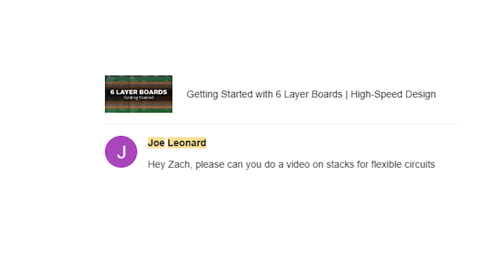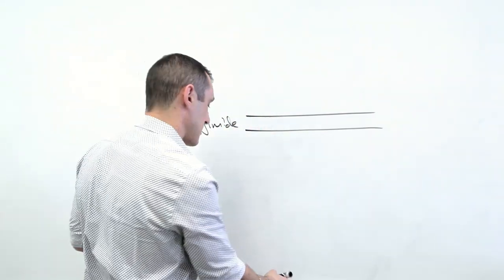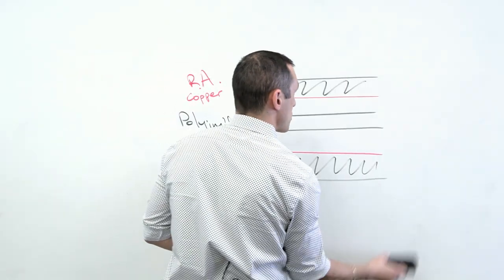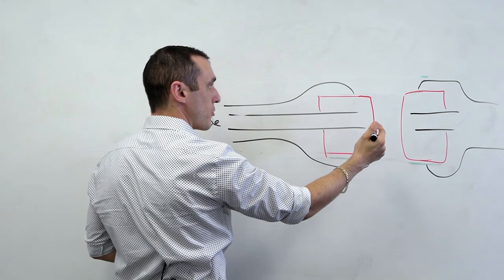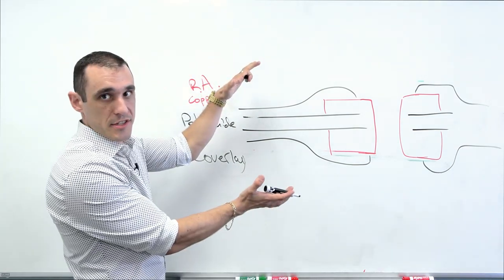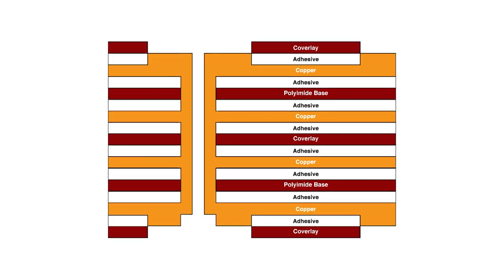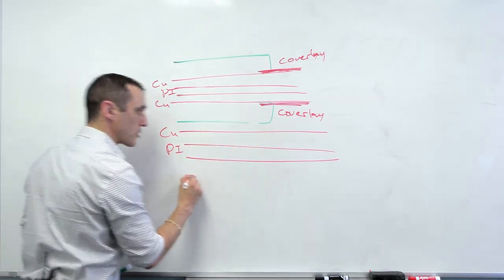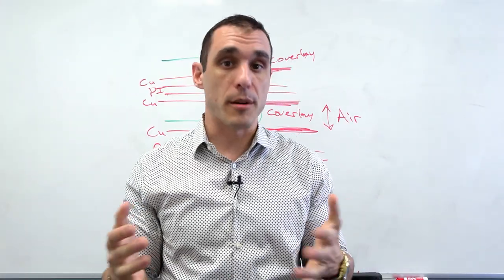Flexible Layer Stacks Deep Dive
We recently got a viewer question on stacks for flexible circuits, so Technical Consultant dives into Flex and Rigid-flex PCBs in this video. He talks etching, coverlays, adhesives, and much more.

0:00 Intro
0:26 Flex and Rigid-flex PCB Materials
2:43 Etching and Coverlay
4:59 Coverlay Adhesive
6:46 Multiple Flex and Rigid Sections